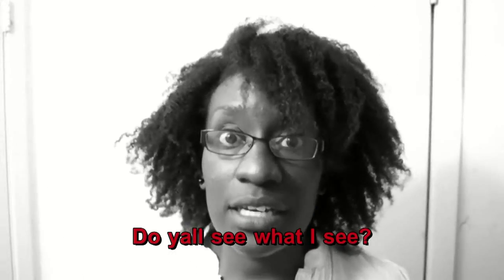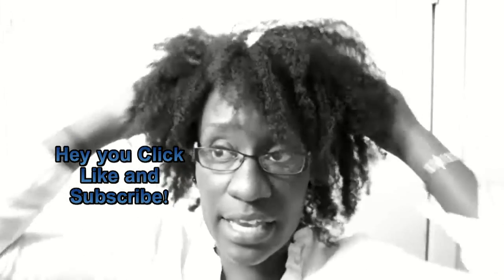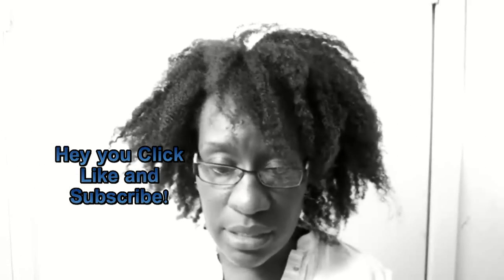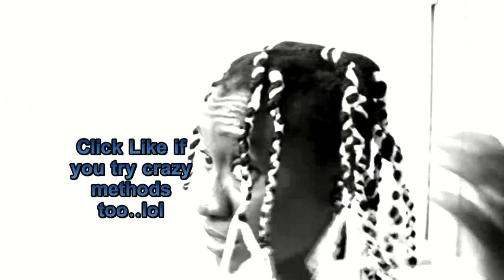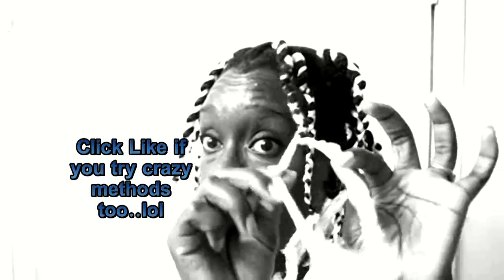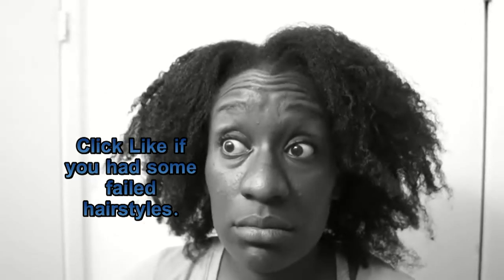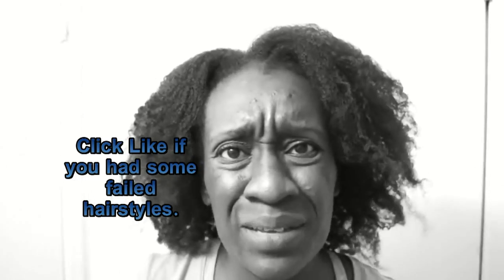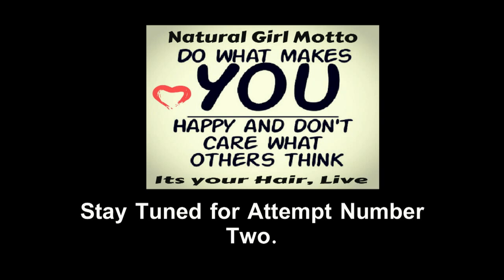Natural Hair Tutorial: Using Saran Wrap To Curl Natural Hair..What????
♠♠♠ HEY YOU PLEASE READ FOR IMPORTANT INFO♠♠♠

Some I totally want to curl my hair but I refuse to use rollers, curlformers or any of that uncomfortable ish...so watch me try simple saran wrap to curl my natural hair..yeah saran wrap! Lol I mean ppl use straws right? Lol Leave me a comment of your opinion. Thanks Loves!

Products used Ecostyler Gel

Nappyfu: Be Nappy for You

Follow me everywhere:
Friend me in Facebook: @nappyfu
Share pics with me on Instagram: @nappyfu

♥♥♥ Have a video idea? Send me a personal message here on YT with your suggestion and it just may get created into a video!!! ♥♥♥